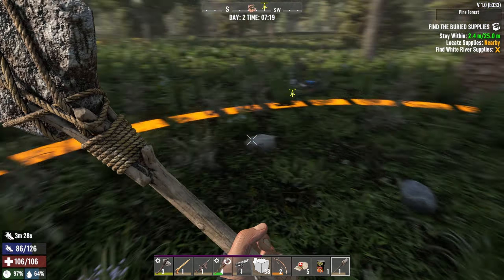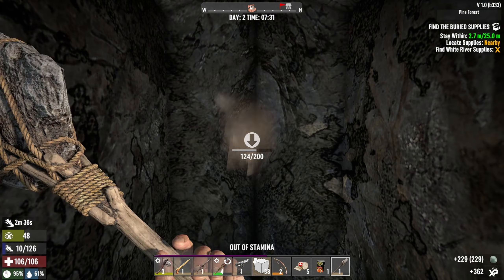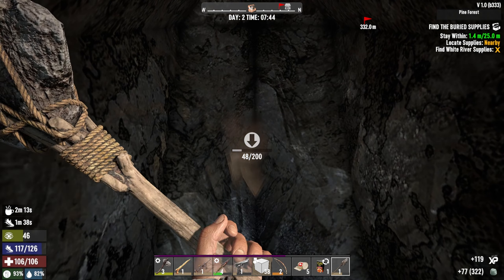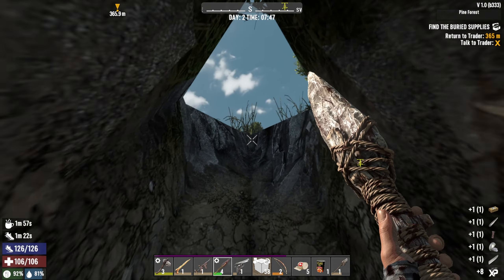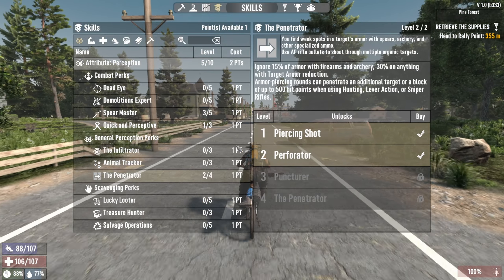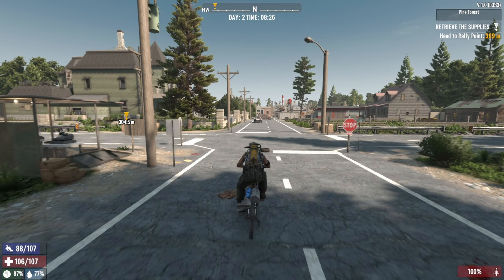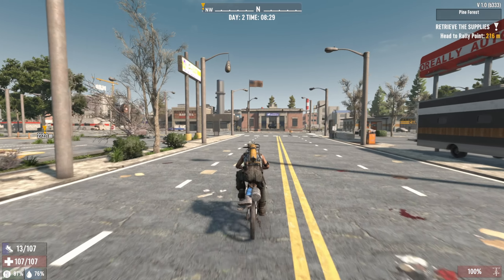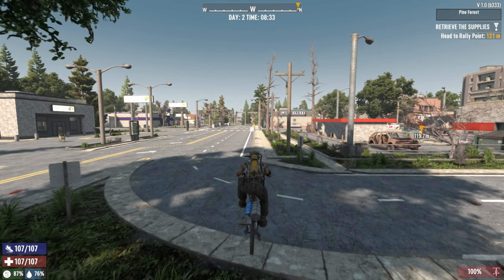Day 2 and Tier 2 Questing | 7 Days to Die Spear Build - 1.0 Stable | Part 03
7 Days to Die 1.0: Over a Decade in the Making
After nearly twelve years of early access, the highly anticipated Version 1.0 release of 7 Days to Die is here! This momentous milestone marks a significant evolution in the survival horror genre, paired with an updated release for current-gen consoles coming in just a few weeks.

The 1.0 Edition brings more optimizations, polish, quality-of-life improvements, new content, new features, and new gameplay systems than ever before.

If you have never played 7 Days to Die or you have not played it for a while, you’re going to want to check out version 1.0. Building on an already amazing foundation, this update sets the bar even higher for the survival genre.